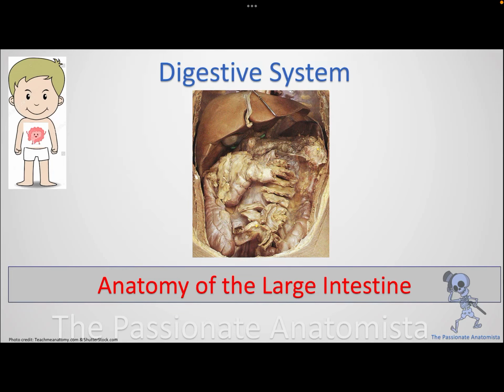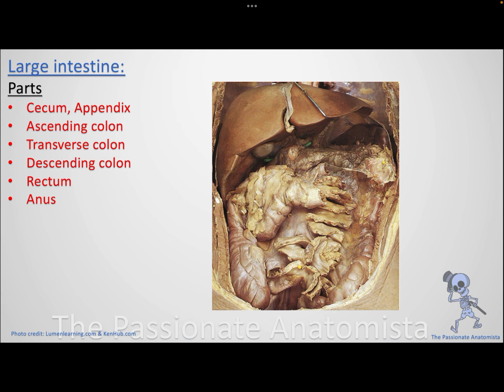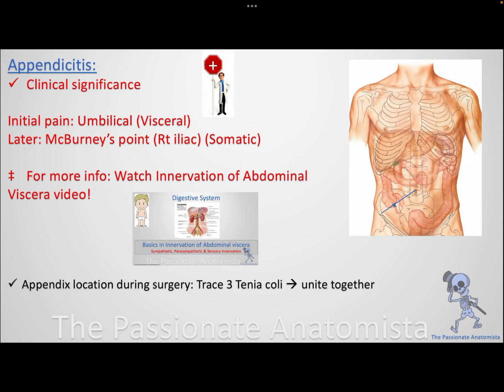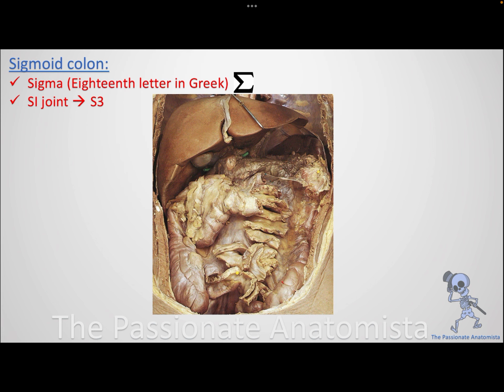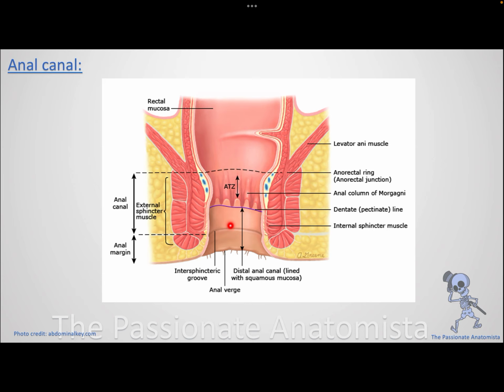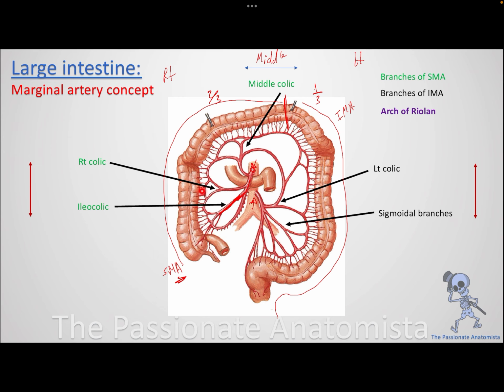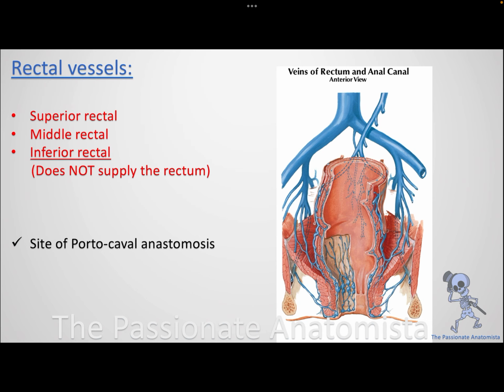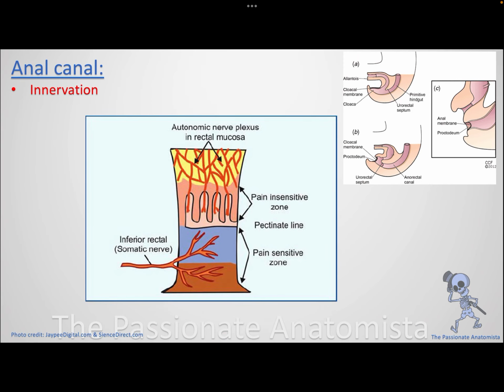Digestive module VD10- Anatomy of the large intestine & anal canal (concept 10)